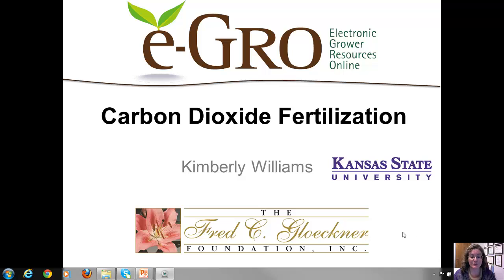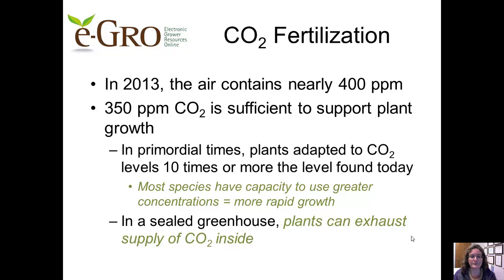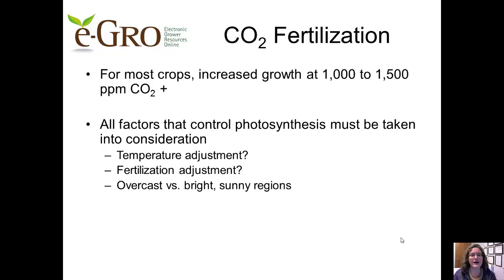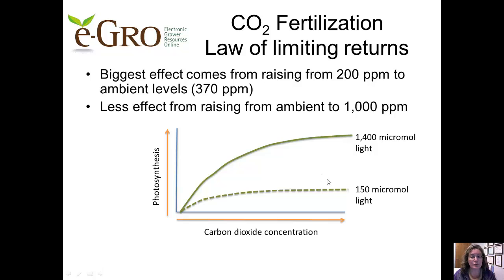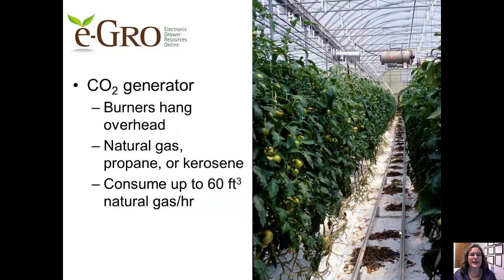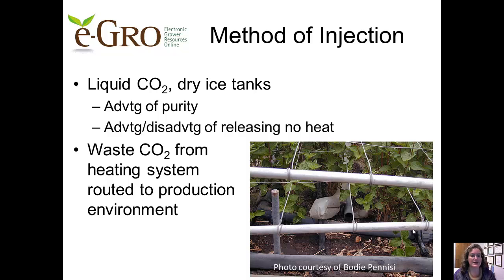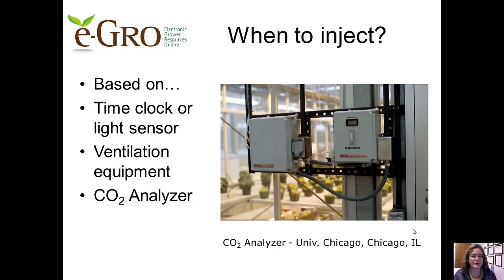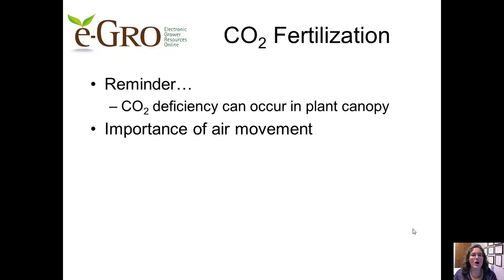Williams Carbon Dioxide Injection 4B 1